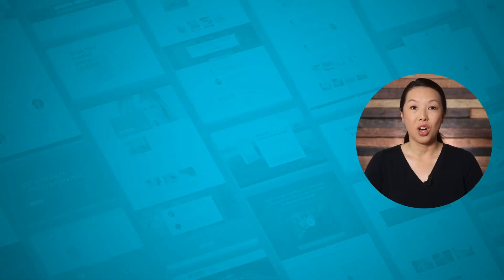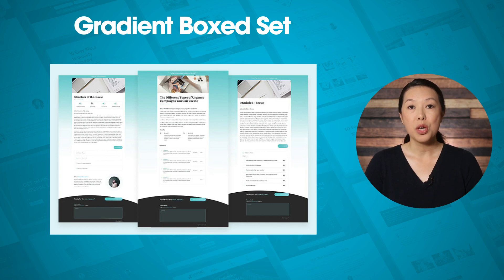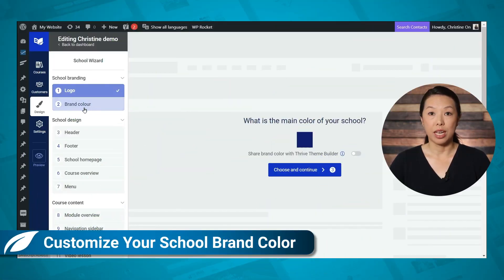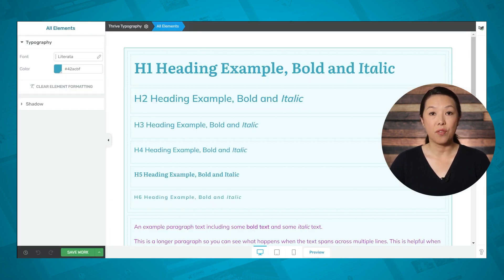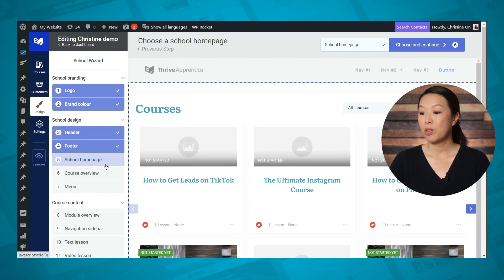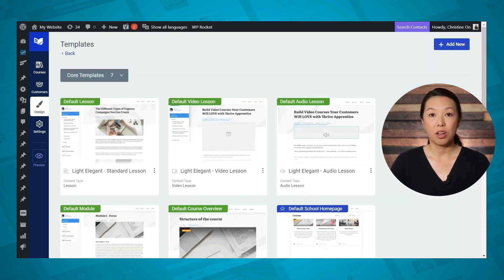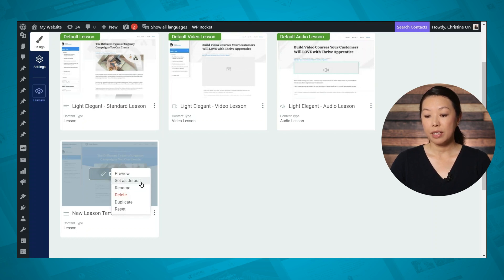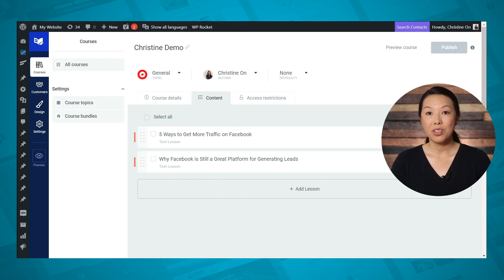Create Beautifully Designed Online Courses with These New Thrive Apprentice Template Sets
The overall design and feel of your online courses and DEFINITELY impact its perceived value in the eyes of your students.

That's why we're constantly releasing gorgeous new online school template designs in Thrive Apprentice so your online courses can shine.

Watch this video to meet our latest online school template sets that you can start using right now inside Thrive Apprentice.

Learn more about the new Thrive Apprentice online school template sets ➜

Time Stamps:

00:00 - Intro
00:24 - What Are Thrive Apprentice Template Sets?
01:27 - Meet the New Template Set Designs
02:39 - Thrive Apprentice Templates Are COMPLETELY Customizable
04:27 - How to Access the New Template Set Designs
04:57 - How to Use the Template Editor
06:48 - Feel Free to Mix & Match Templates Across Your Online Courses
08:47 - Customize Your Courses to Fit Your Brand

Have any burning questions about the new Thrive Apprentice template sets you saw in this video or how to deploy them inside your online courses?